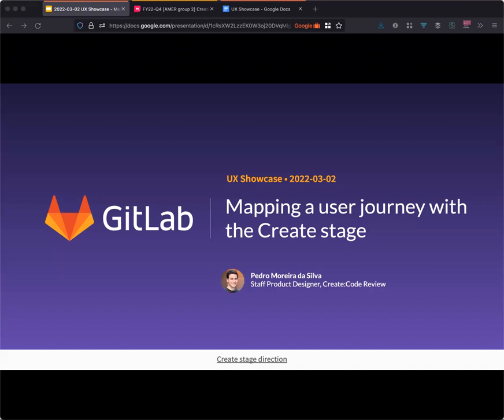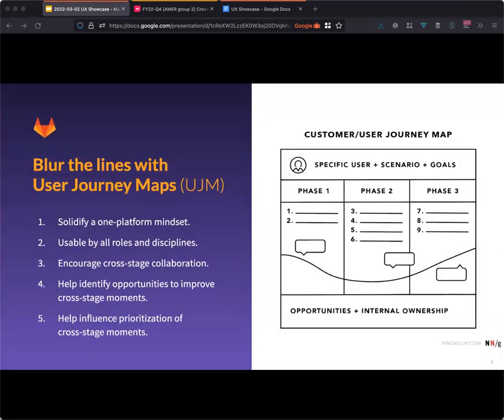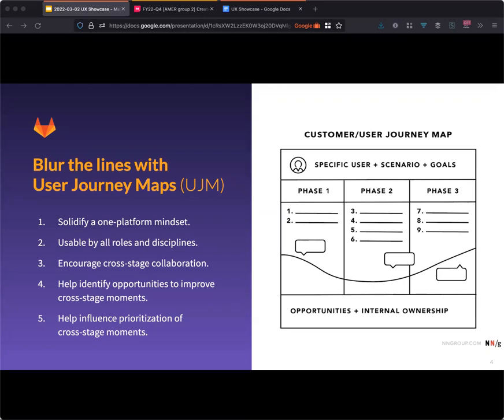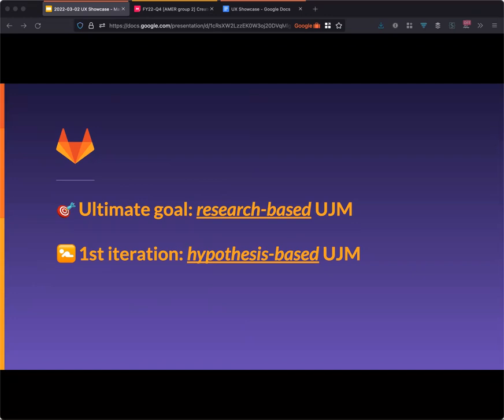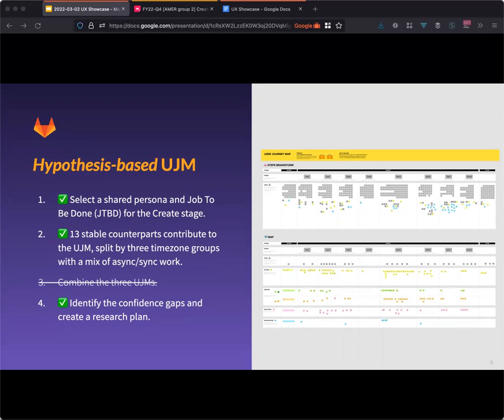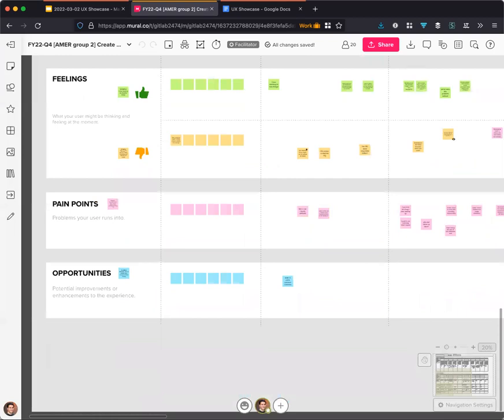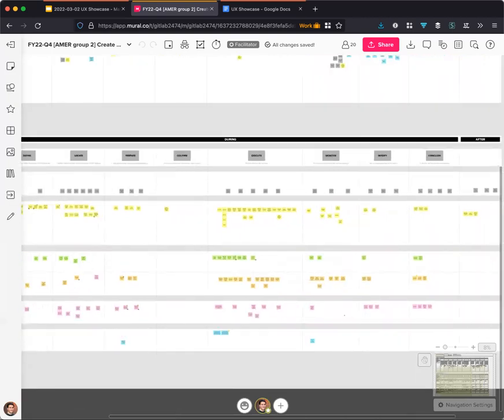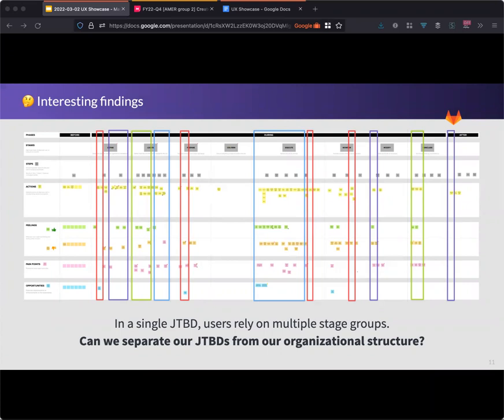UX Showcase - Mapping a user journey with the Create stage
Pedro Moreira da Silva, Staff Product Designer from the Create:Code Review team at GitLab, shares how the Create team came together to co-create a User Journey Map based on their hypotheses.